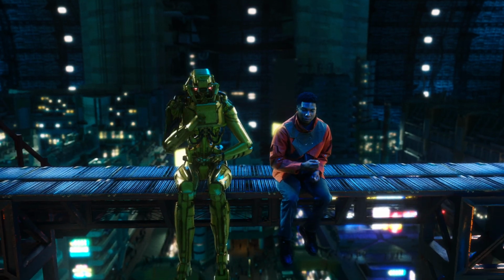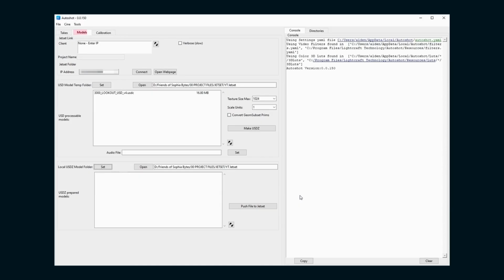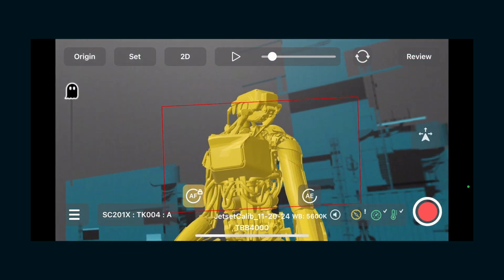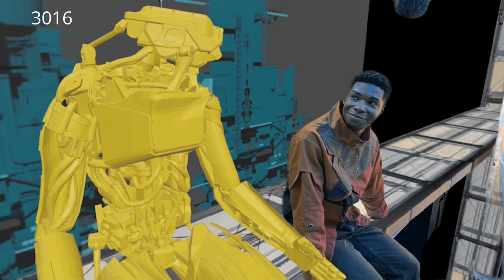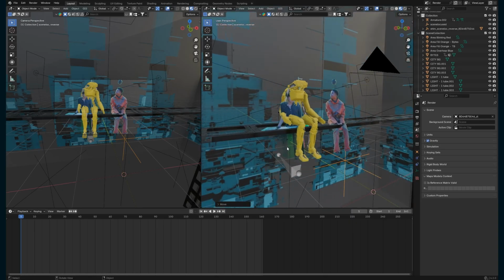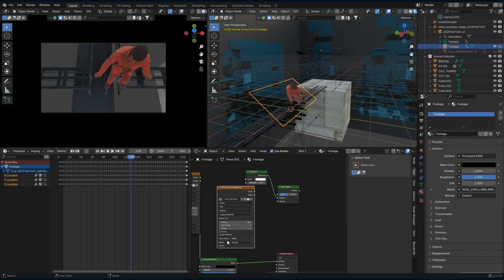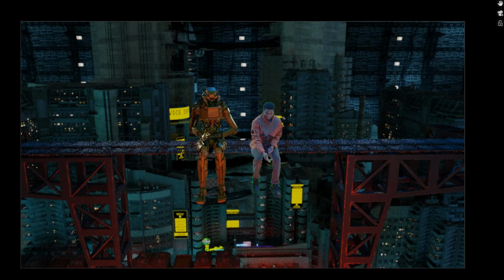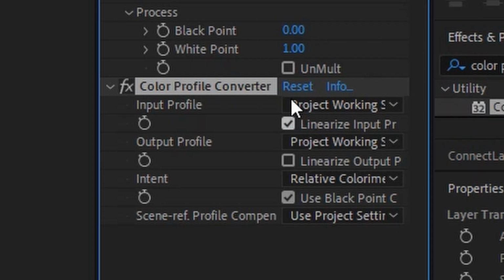Full Virtual Production and VFX Workflow Breakdown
This is a full breakdown of a complex VFX shot from the third episode of Friends of Sophia: Tidbits and Bytes. Two characters sit above a sprawling cyberpunk city. The shot was made with a mix of Blender, Jetset, AutoShot, After Effects, and iClone.
From previsualization to camera calibration, rigging, tracking, compositing, and rendering—this walkthrough shows every step of the process:
Pre-editing in Blender with scratch dialogue

🟠Using Jetset to explore the 3D scene in real time
🟠Matching iPhone data to a Blackmagic 6K Pro using AutoShot
🟠Advanced rotoscoping and compositing in After Effects
🟠iClone + Mixamo animation for robot performance
🟠EXR rendering and multi-pass compositing with Blender and After Effects

This pipeline let me get final-quality shots without tracking a single frame.

Say hello!

AE Juice VFX Infinity Bundle